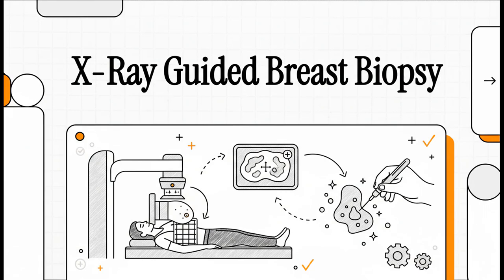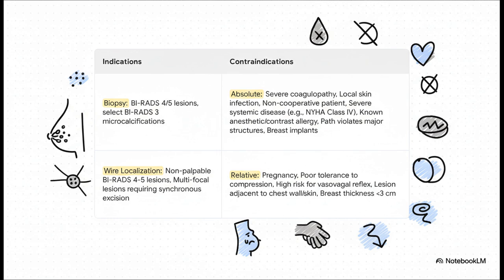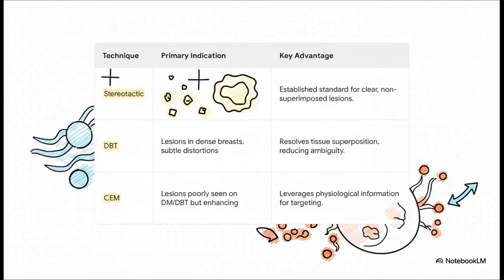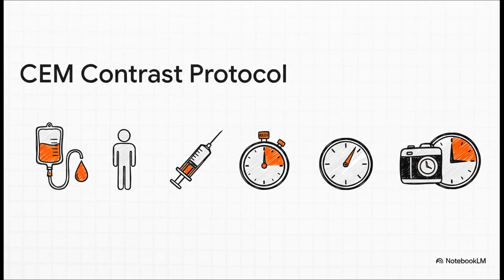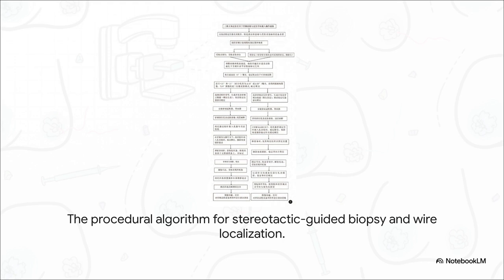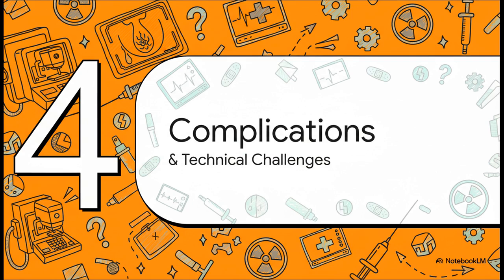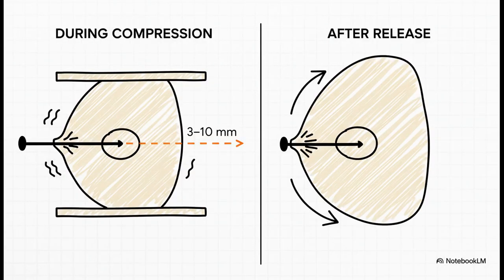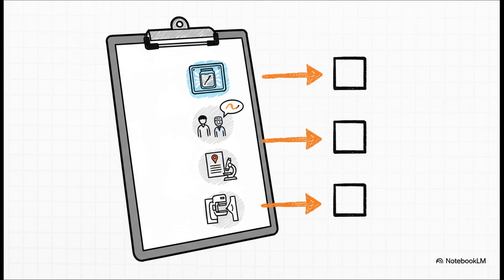X Ray Guided Breast Biopsy